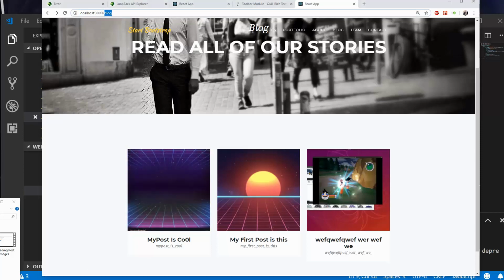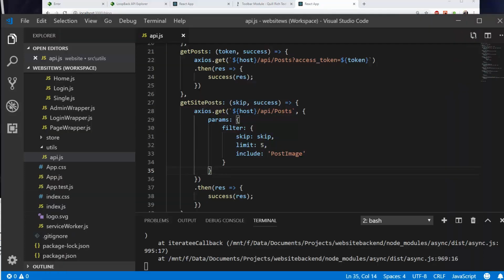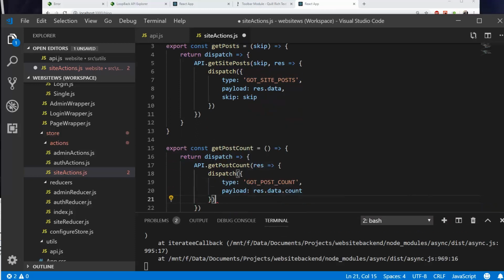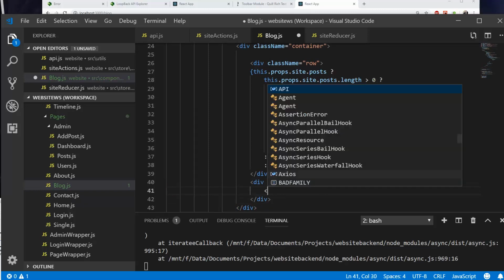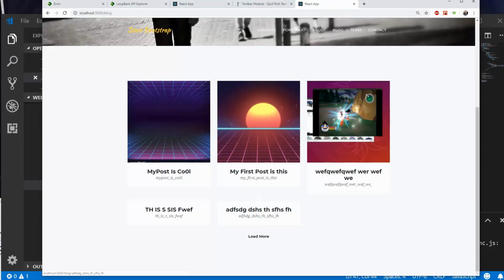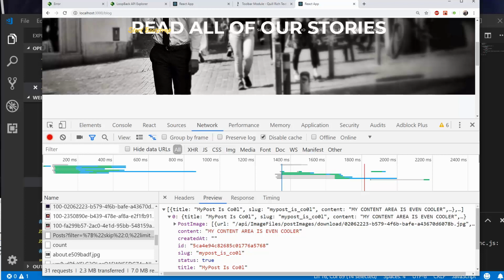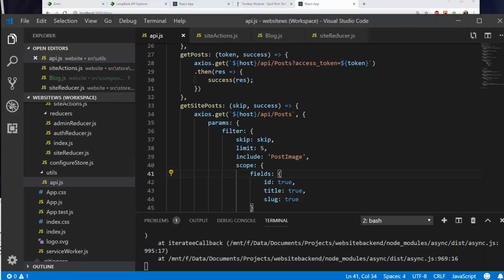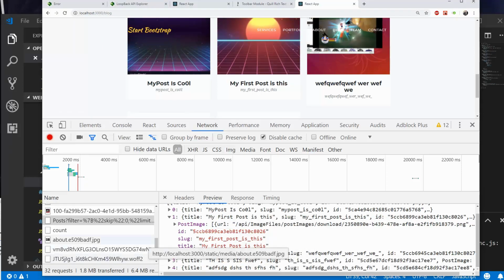69-THE COMPLETE FULL-STACK JAVASCRIPT COURSE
Part 4-25: LOADING MORE POSTS ON DEMAND. Published online by freelance web developer Manuel Ortega Abis. Visit his official website at manuelabis.com. Thank you.